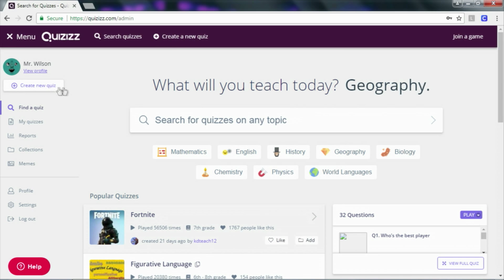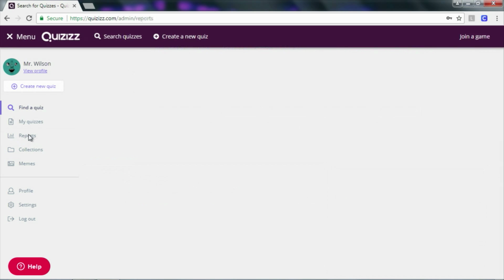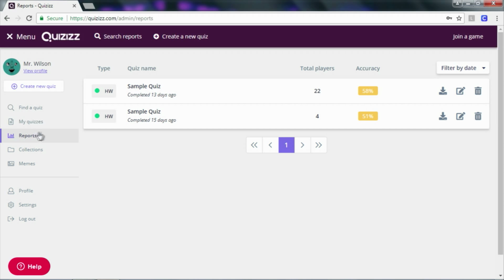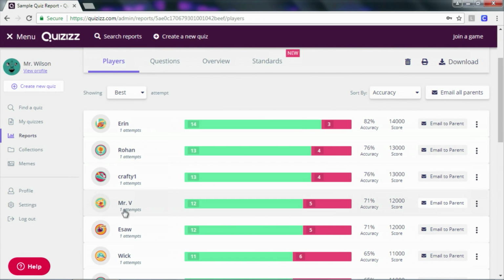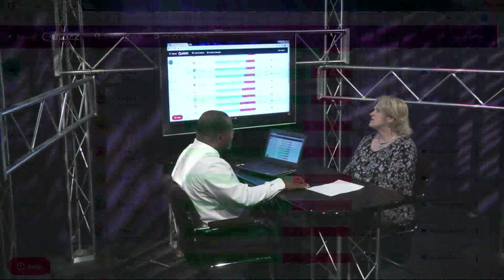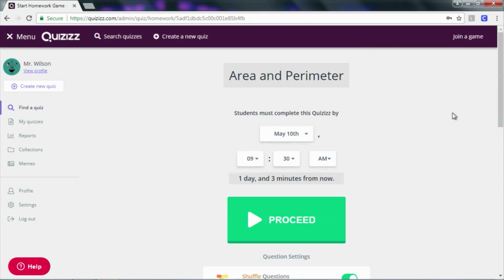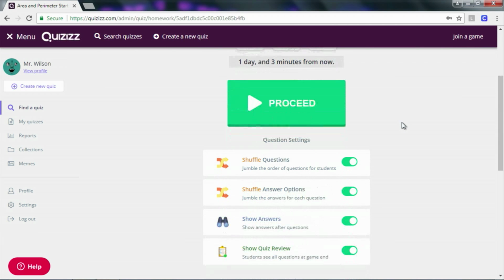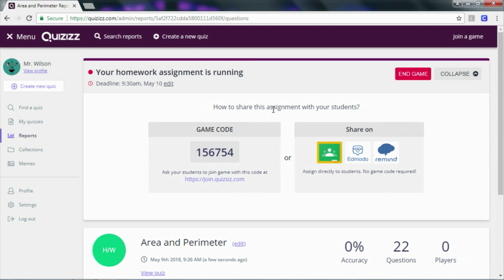Digital Learning May 2018 #341 Formative Assessment part two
Introducing new staff member James Wilson, an important Quizizz application and a trip to Largo Middle School to hear from math teacher Dr. Jean Sterner and some of her students.